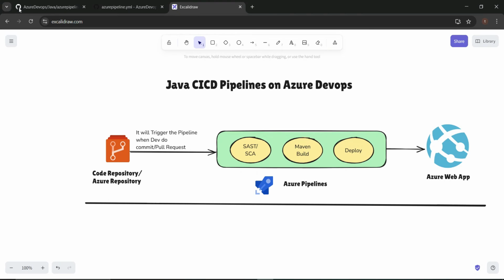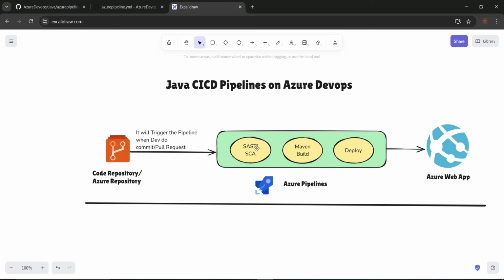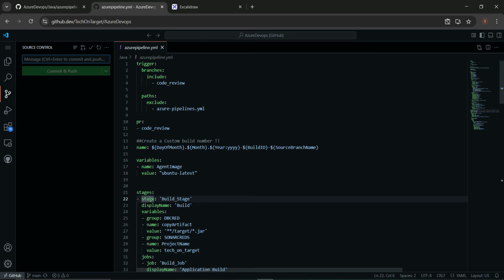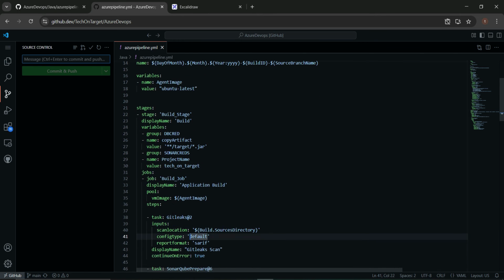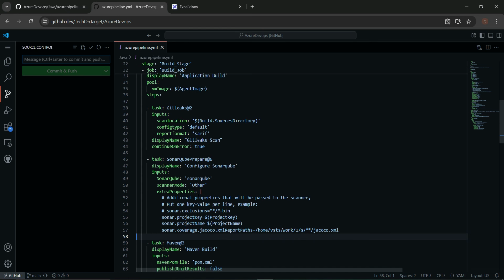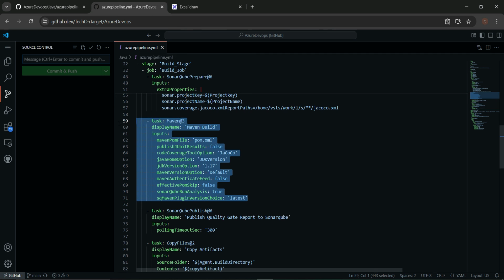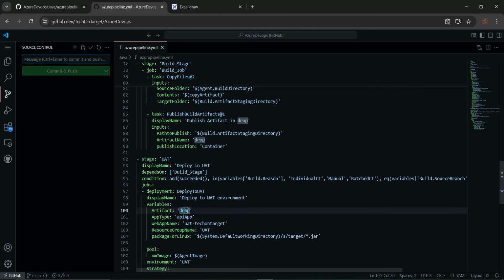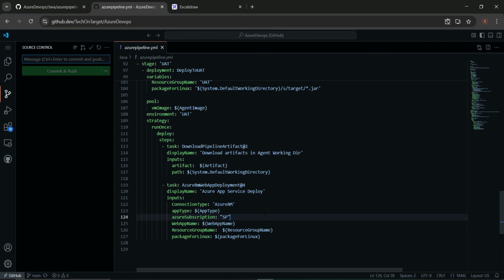🚀 Build & Deploy Java Apps with Azure DevOps | Complete CI/CD Pipeline Tutorial (2025)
Ready to master DevOps with Java? In this video, I walk you through setting up a complete CI/CD pipeline using Azure DevOps, taking a Java application from code to deployment.
Learn step-by-step how to build, test, and deploy automatically — like a pro!

💡 Topics Covered:

Azure Repos & Pipelines setup

Maven build automation

Continuous Integration (CI) with Java

Continuous Deployment (CD) to your environment

Links -

👉 Whether you're a beginner or sharpening your DevOps skills, this guide will boost your project delivery speed and quality.